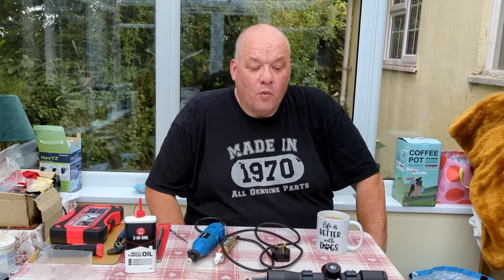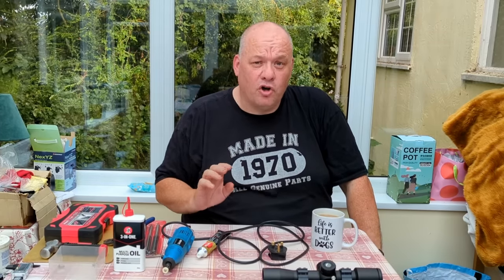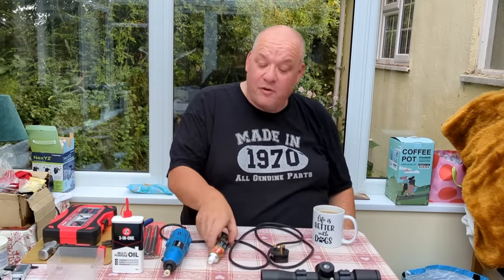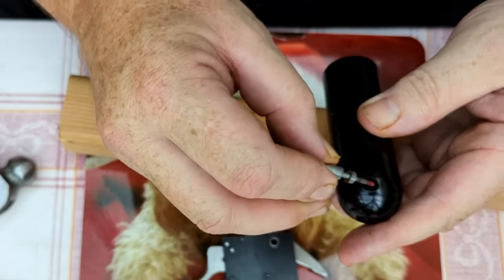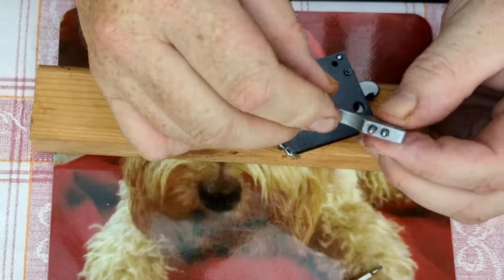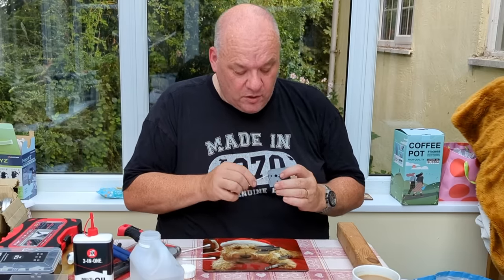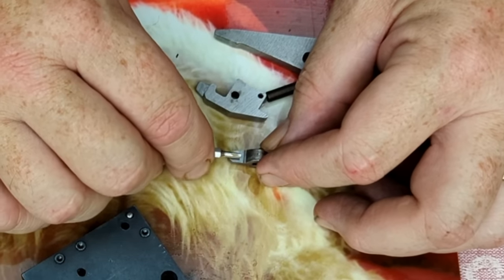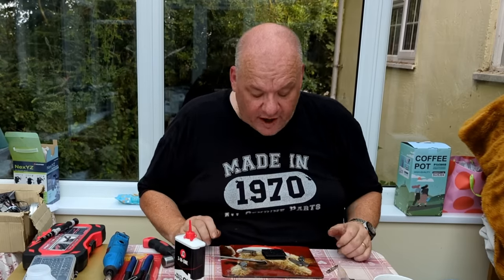S&C TV | Gary Chillingworth | Air rifle CD trigger strip and clean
In today's video, Gary shows us step by step how to strip and clean an air rifle trigger. In this case, it's the Air Arms CD Trigger, and after the strip and clean Gary gives it a polish and lubricates it for best performance.

Gary is running this airgunning vlog - At the Range with Gary Chillingworth - every other week on Shooting & Country TV, so make sure to subscribe to the channel and keep and eye out for his videos if you love air rifle shooting. It will be a  mixture of air rifle reviews, air rifle shooting technique advice, and tips for Gary's specialist subject - HFT.
Join a growing community of likeminded people, have fun, and request videos on subjects you want Gary to cover by joining his Life at the Range Facebook group

CHAPTERS
0:00 Start
0:21 What's in today's episode?
1:57 Tools required for trigger strip and clean
7:05 Removing the trigger block
9:10 Stripping the Trigger
14:20 Degrease and Polish
18:45 Polishing
21:35 Time for lube
22:40 Triggers Assemble
28:32 Putting it all back together
32:45 Setting the trigger
35:40 Final Testing
39:51 End